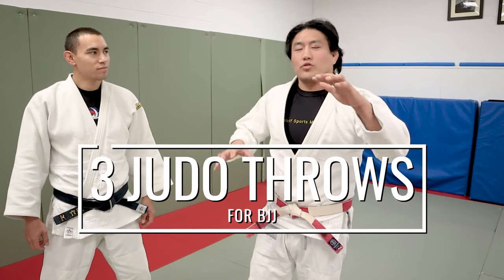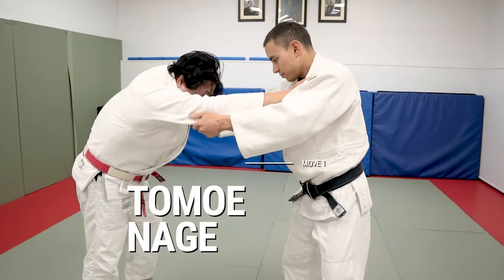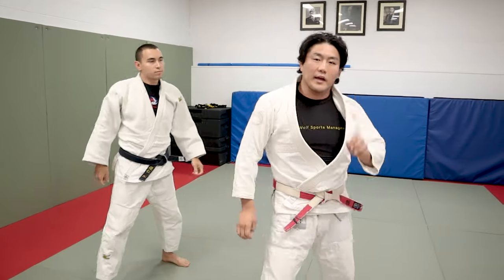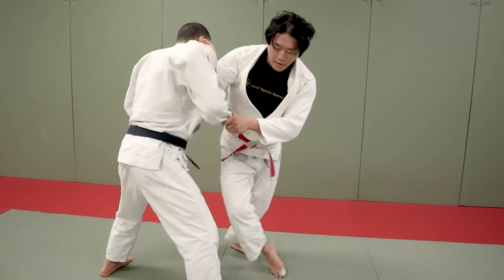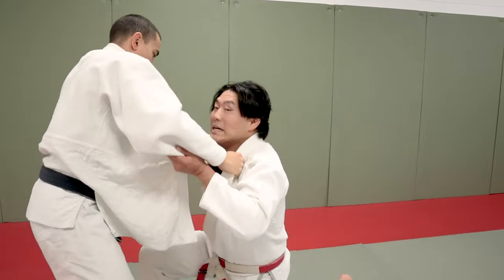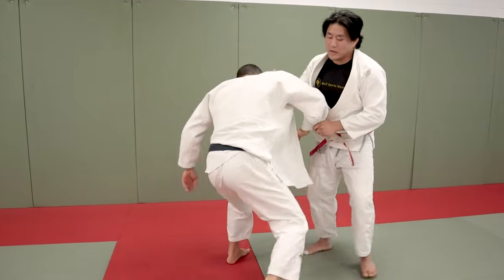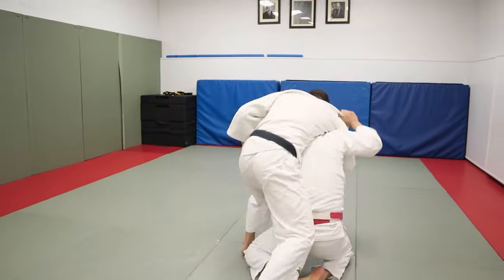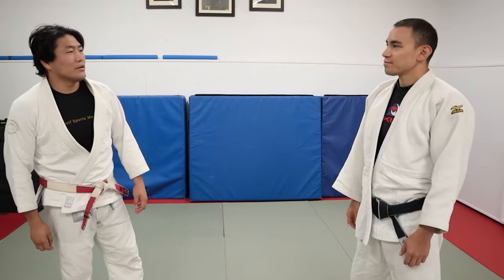First 3 Judo Throws to Learn for BJJ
Top Three Judo Throws Every Brazilian Jiu-Jitsu Practitioner Should Learn

00:00 Intro
00:13 Tomoe Nage
01:02 Kouchi Gari with Ankle Pick Option
01:43 vs Guard Pull
01:49 1/4 Turn Seionage
02:30 Reverse Kata Guruma
02:53 Combo

The cross-discipline nature of the Tomoe Nage throw makes this technique a must-have in your arsenal! The ability to change levels on your opponent with force and purpose changes the game and tips the scales when transitioning from standing to ground. Tutorials found online tend to get bogged down in the minute details of where and how to grip; this easy to understand breakdown takes the mystery out of the technique!

This overview of the First 3 Judo Throws to Learn for BJJ provides concise and practical explanations applicable to various situations. The instructor, Shintaro Higashi, offers proven and practical approaches that can be used throughout your entire Judo practice, broad, effective techniques applicable to Judo as a whole, with detailed guidance tailored to those wanting to improve their skills.  The thorough explanations are aimed at judokas who want to improve their skills. Simplify and add this attack to your game with easy-to-implement concepts

🇯🇵 Kokushi Budo Institute (The Dojo) Class Schedule in New York, NY